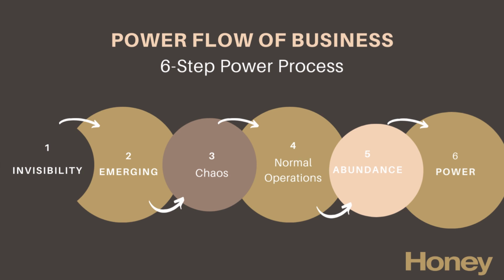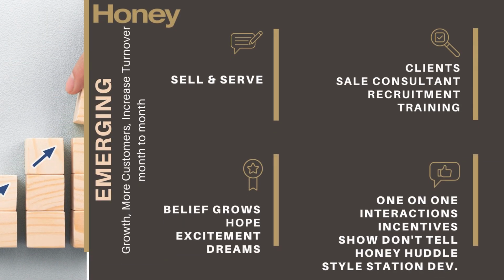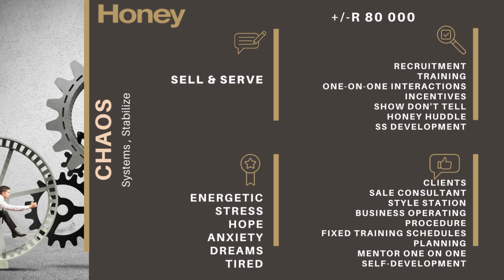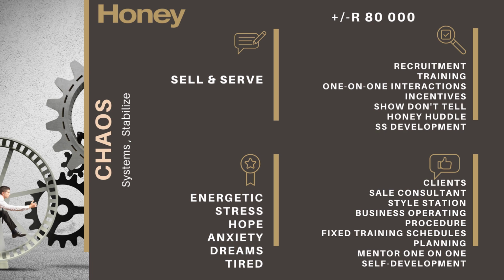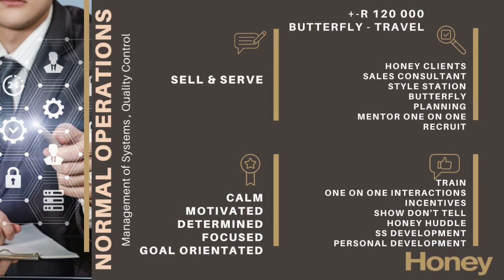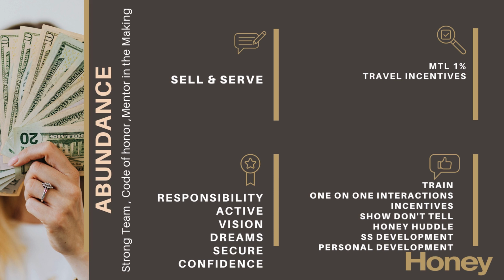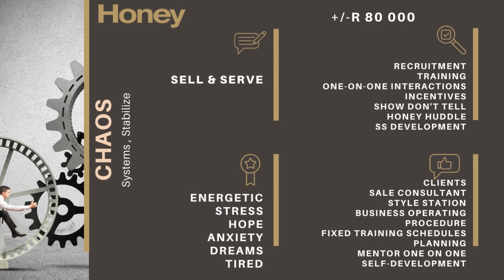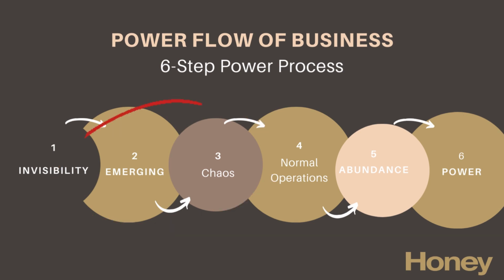Powerflow of Business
This session helps identify where you are in the "flow of business". Understanding how you can break through it enables you to grow steadily and not get caught in the whirlwind that keeps businesses out of growing large.
This session helps you identify where you are in your business first.
session 2 will show you how to identify your down line and how to activate them into the next level.